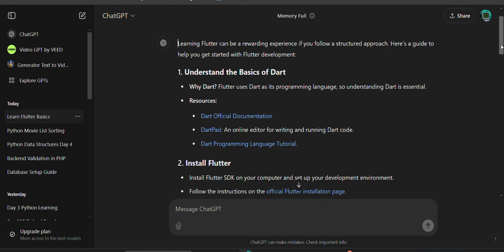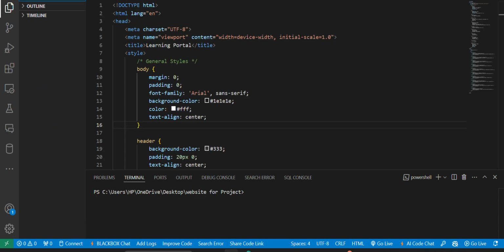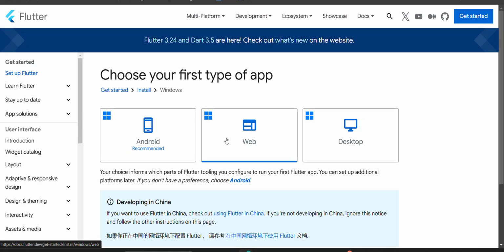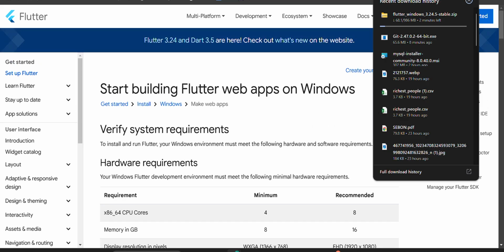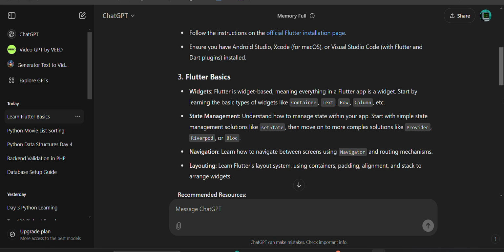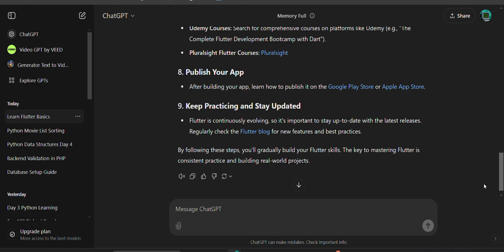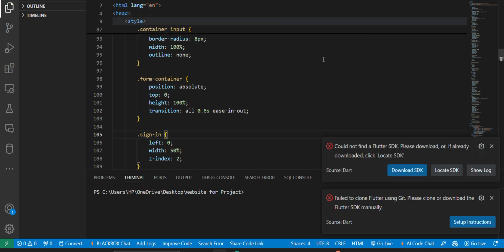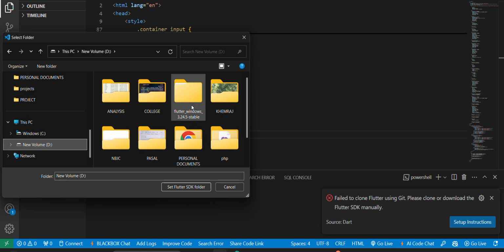LEARNING FLUTTER DAY 1